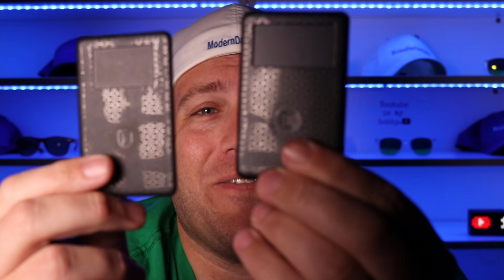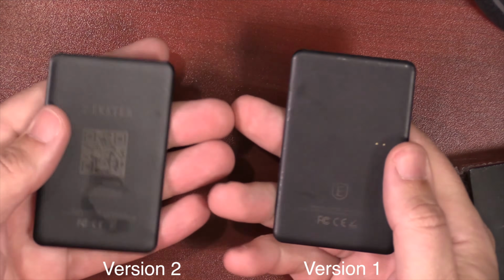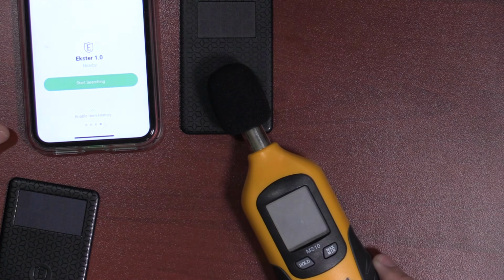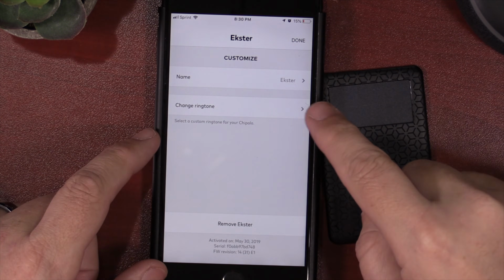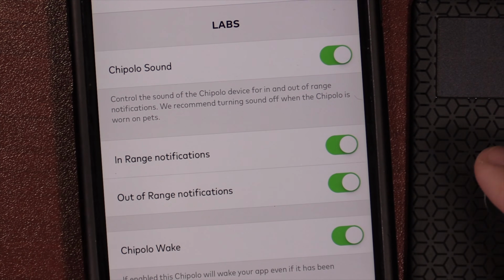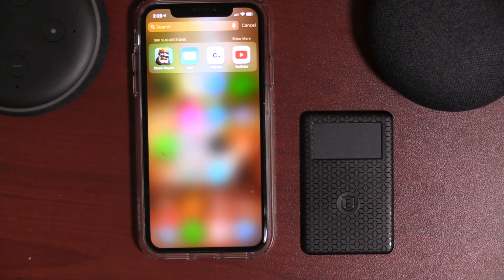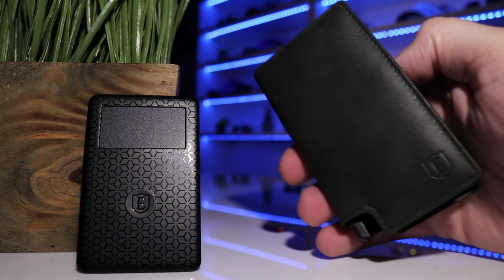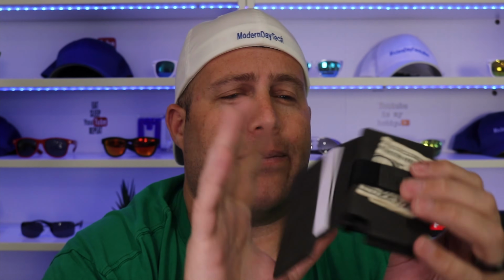Ekster Card 3.0 - Smart Wallet Tracker Review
SUPPORT
It takes a lot of time and effect in putting out quality informative videos, and I hope you would consider showing your support.

YOUTUBE & INTERNET MUST-HAVES
          Services that I personally use.